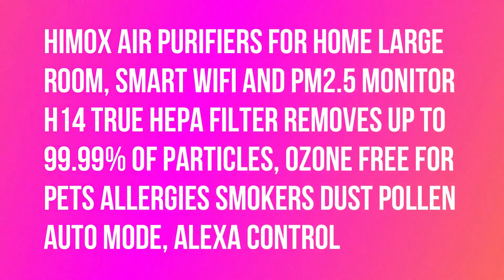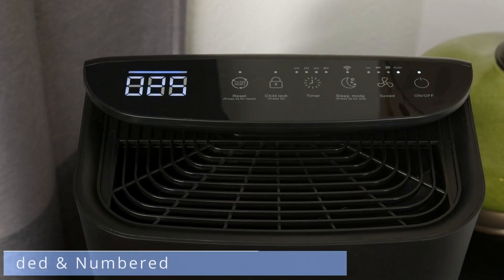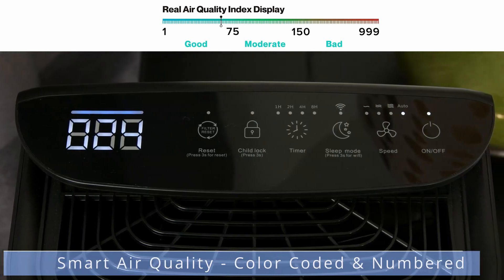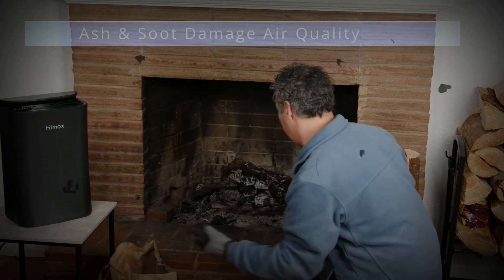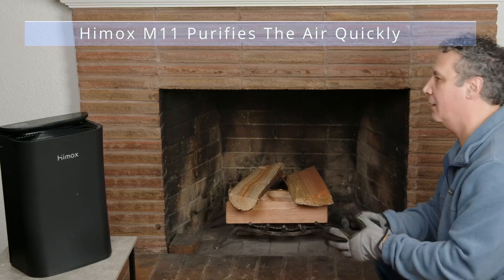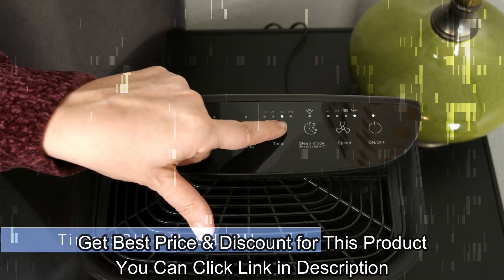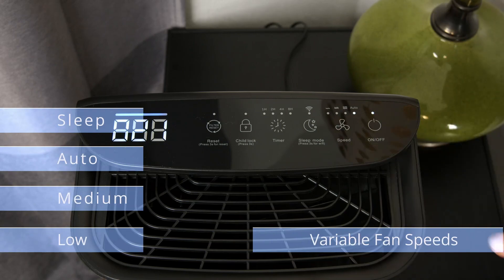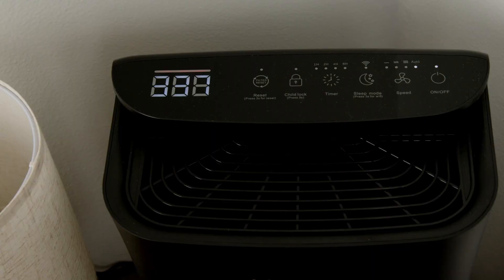HIMOX Air Purifiers for Home Large Room, Smart WiFi and PM2.5 Monitor H14 True HEPA Filter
HIMOX Air Purifiers for Home Large Room, Smart WiFi and PM2.5 Monitor H14 True HEPA Filter Removes Up to 99.99% of Particles, Ozone Free for Pets Allergies Smokers Dust Pollen Auto Mode, Alexa Control.

Simply ask Alexa or Google Assistant to control the air purifier when your hands are full. The free Smart Life app also allows you to check your air quality and set schedules.With the HomeKit app, you can control your smart air purifier from anywhere. Adjust settings while you’re in the other room, at the office, or out walking the dog.
The dust sensor scans the surrounding air for airborne particles, The smart sensor automatically detects the current air quality, and matches different color's reminder buttons: blue (healthy), green (slightly polluted), red (heavily polluted), You can see at a glance that you are in healthy air quality.